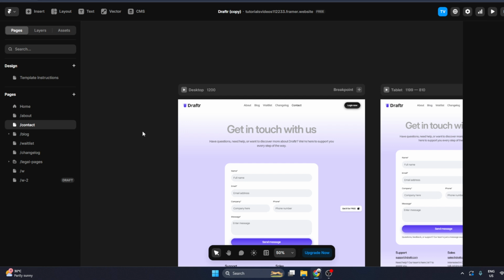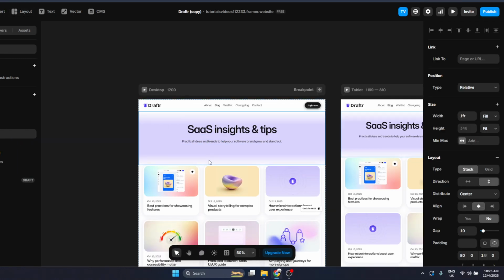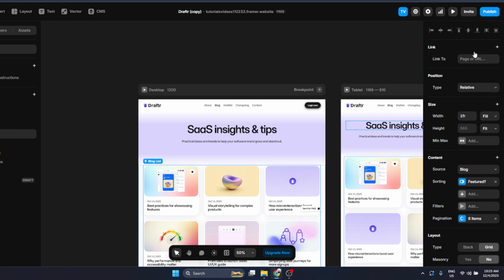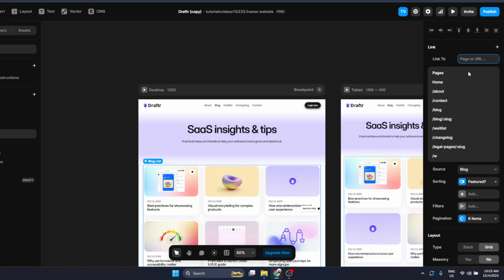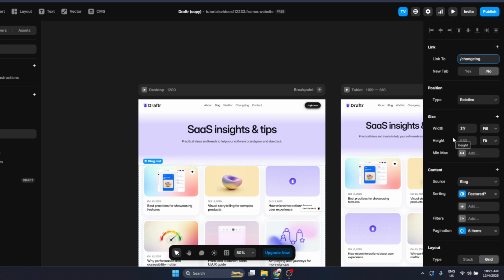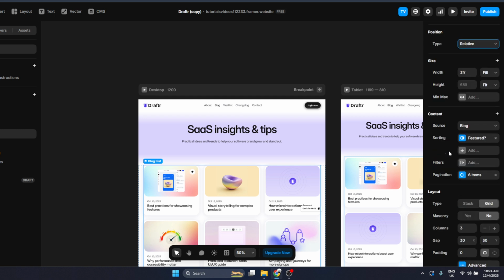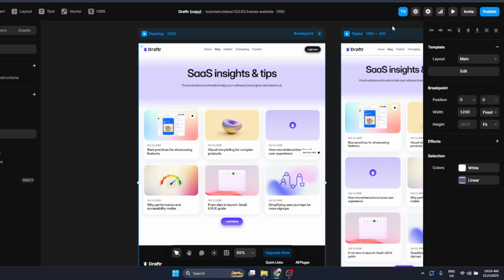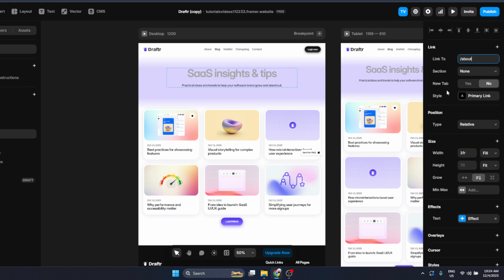How to Link Pages in Framer | Full 2025 Guide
In this video, I’ll show you how to link pages in Framer so you can create smooth navigation, connect multiple pages, and enhance the user experience on your website.